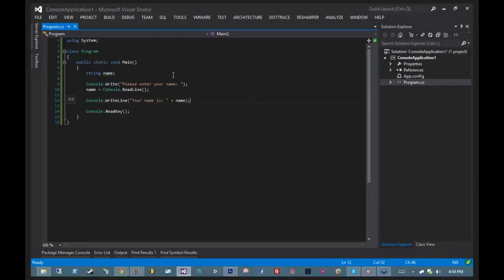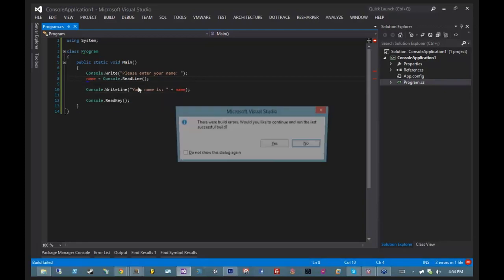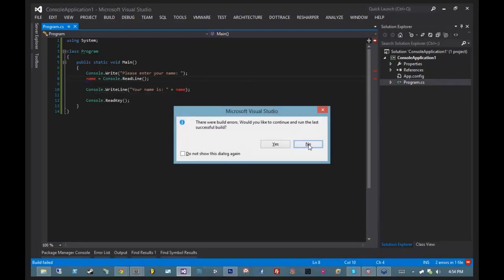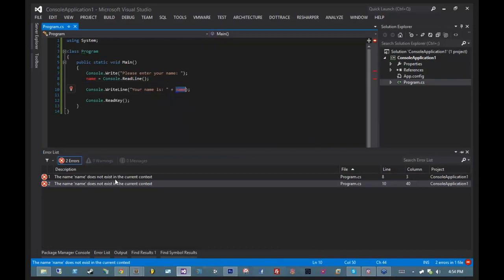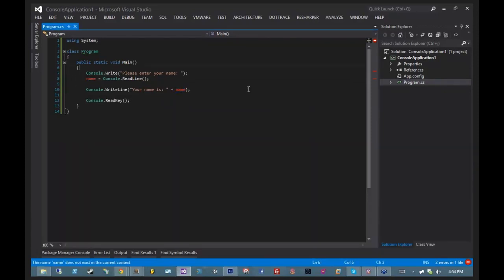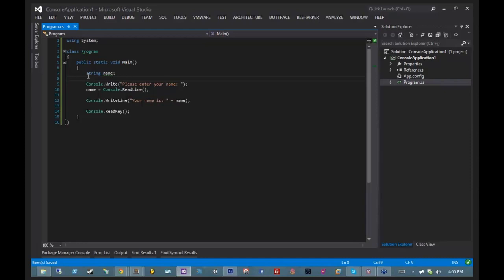🔴 Declaring Variables and Concatenation Basics • C# Programming • C# Tutorial • Learn C#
This video clip:   Declaring Variables and Concatenation Basics

00:00 - Intro
00:08 - Declaring Variables and Concatenation Basics
01:08 - Outro